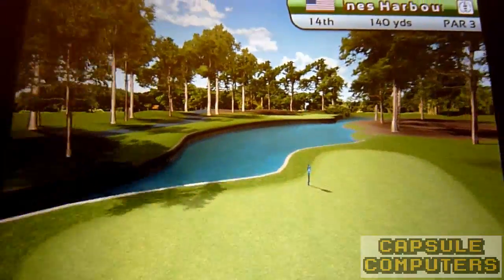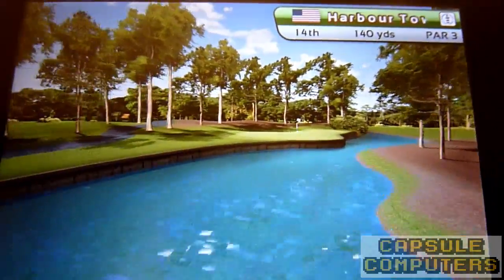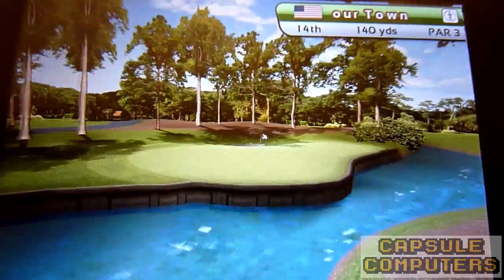Gameloft Real Golf 2011 Hole In One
Check out this hole in one on Gameloft's Real Golf 2011 on the Apple iPhone and iPad.  If you're a fan of the sport of enjoy a bit of casual golfing you should check it out. below :

Enoy.

MasterAbbott